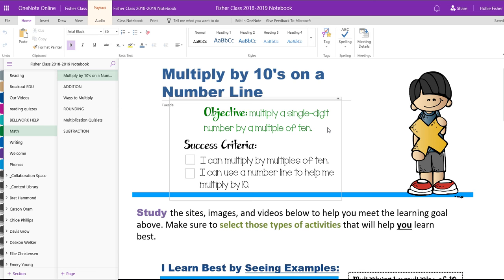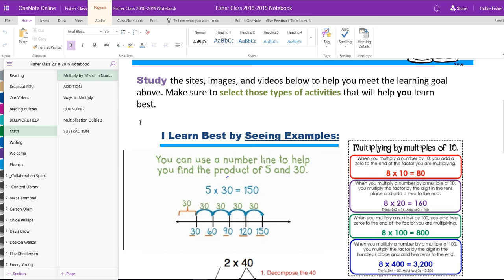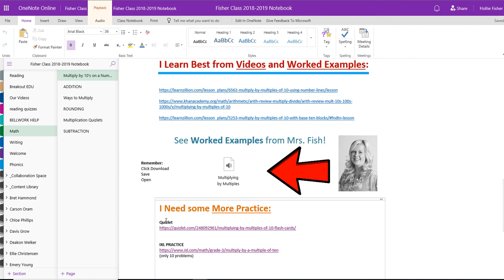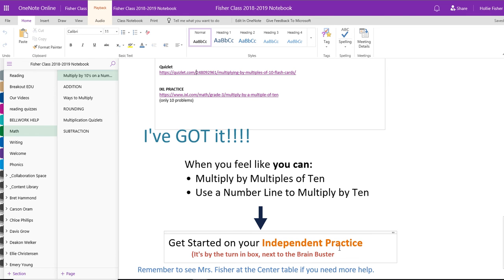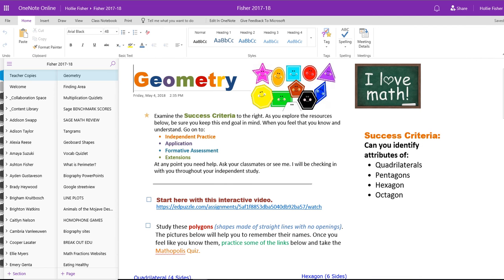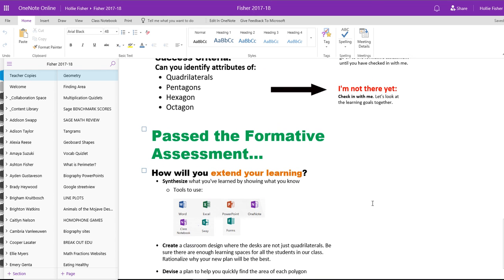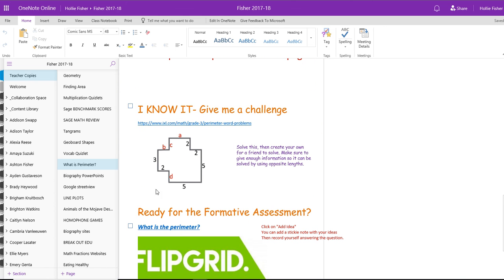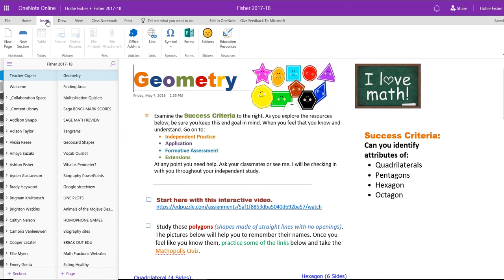Using One Note to facilitate Blended Learning with the Advantage Math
This video will give examples of how to use One Note as a playlist to facilitate Blended Learning using Advantage Math resources.